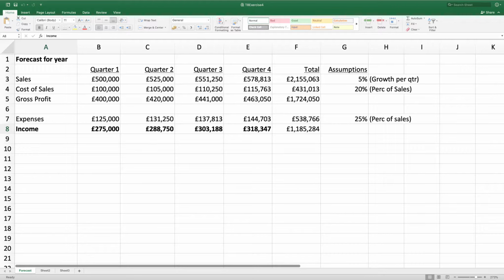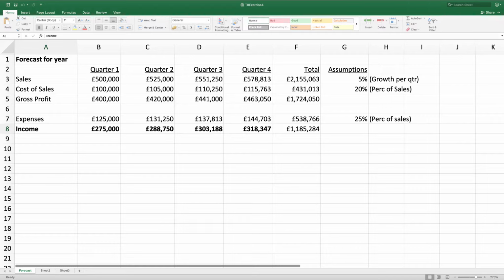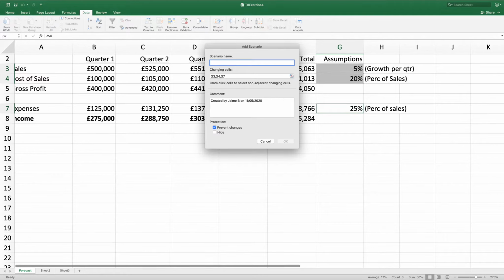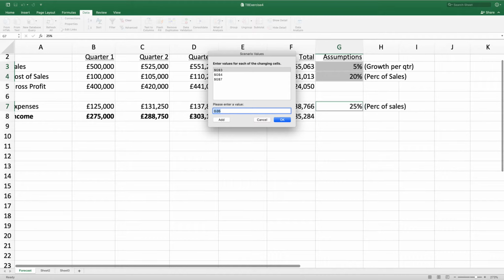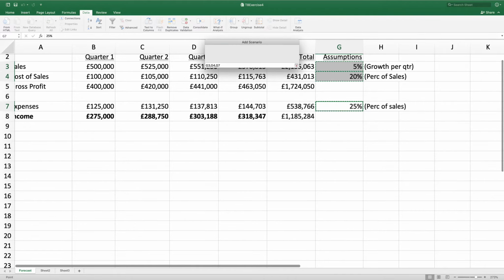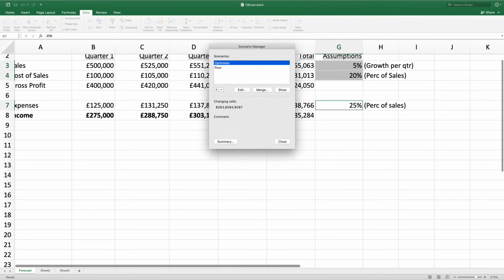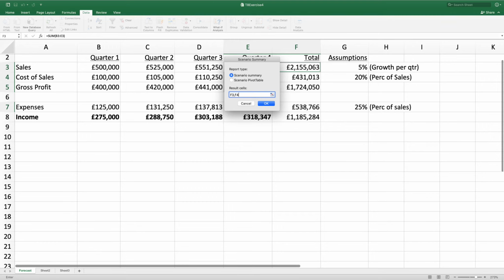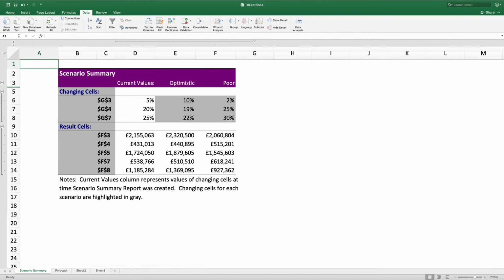AAT Level 3 Osborne Books Excel Chapter 8 Exercise 4 Stage 1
Chapter 8 Exercise 4 Stage 1